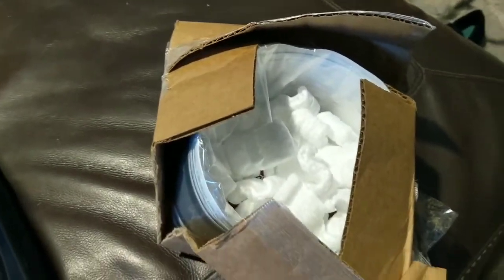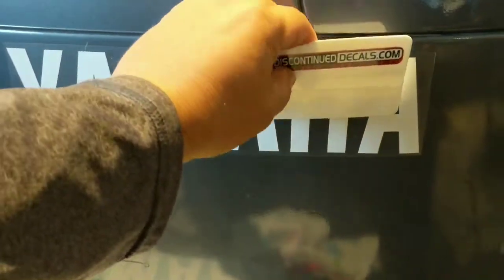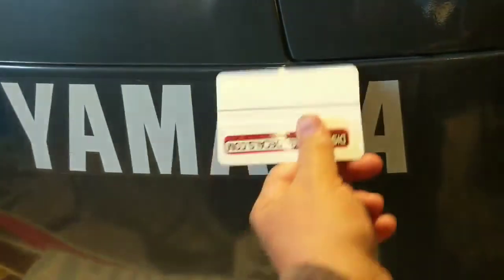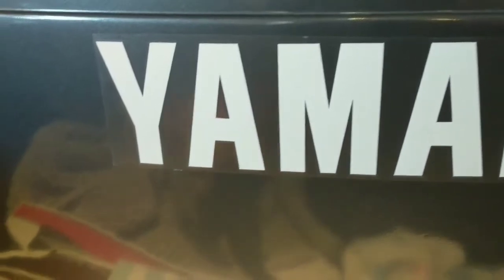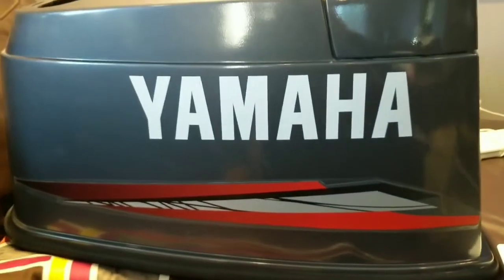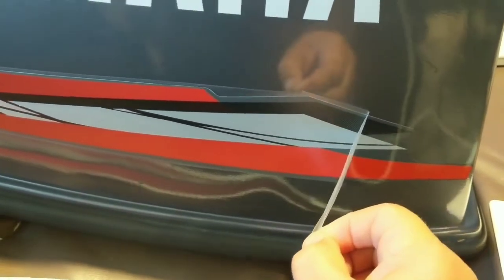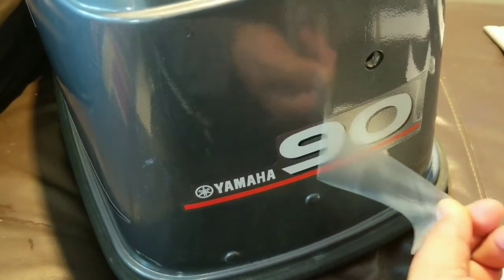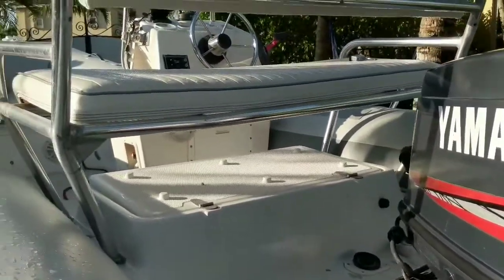Outboard Cowling decals make a huge difference.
one of the easiest ways to make a engine look a lot more updated is by swapping out the decals. A little bit of paint and brand new stickers and you look like you have a brand new boat.